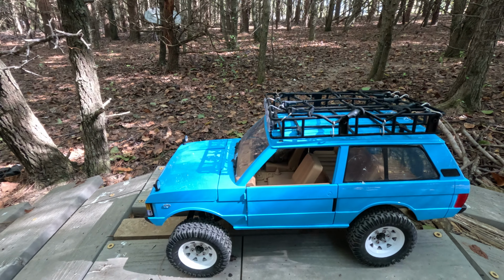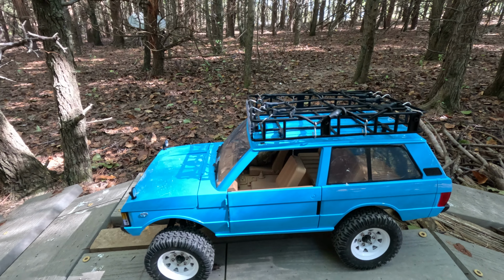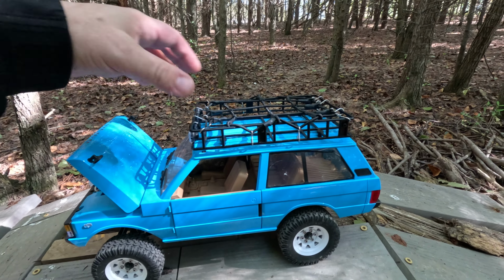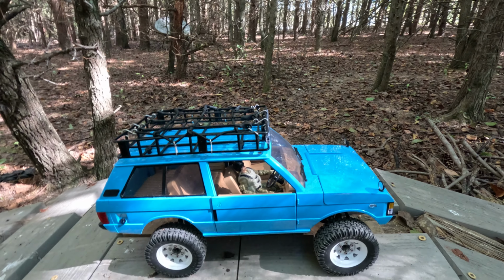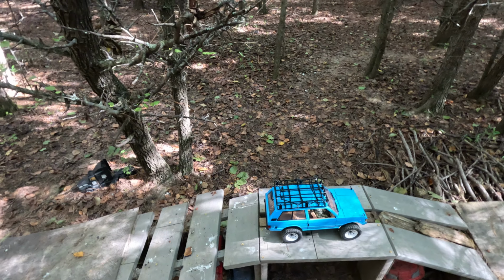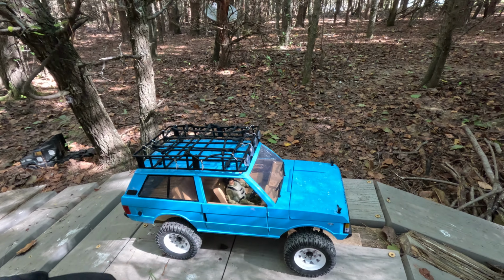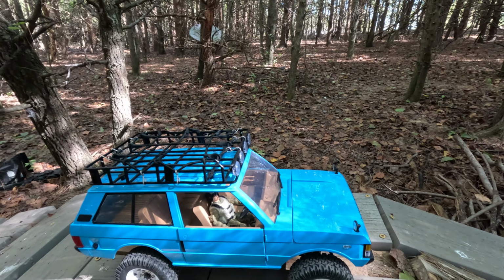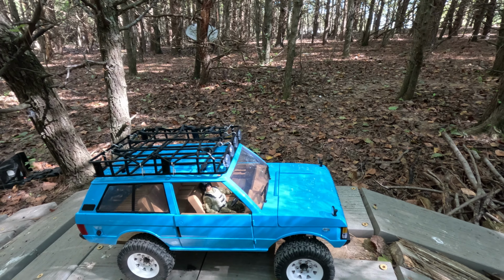MNRC MN168 licensed 1970 Range Rover w/ $10 40a DKKY esc for better power with 2s or 3s lipo’s!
Get the DKKY brand 40amp esc from Amazon here: DKKY RC Brushed ESC 40A, RC Motr...